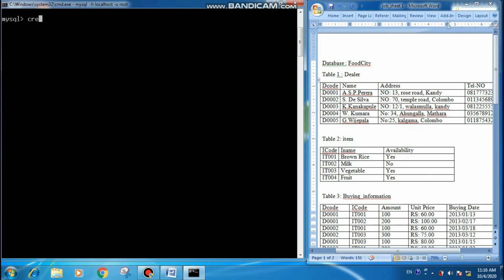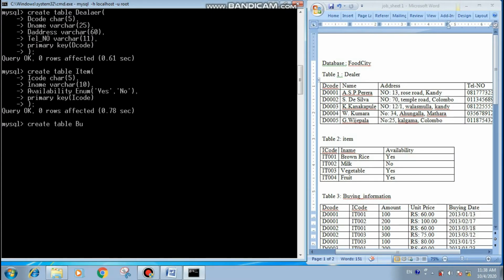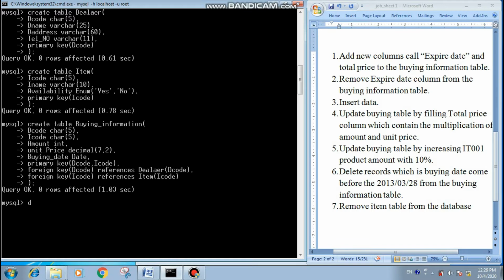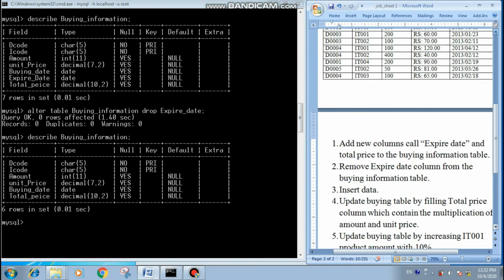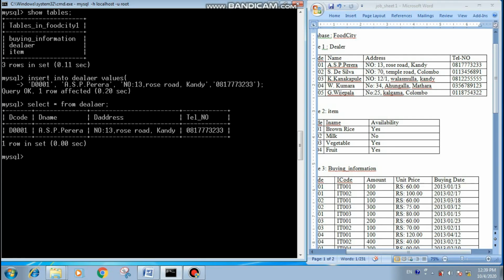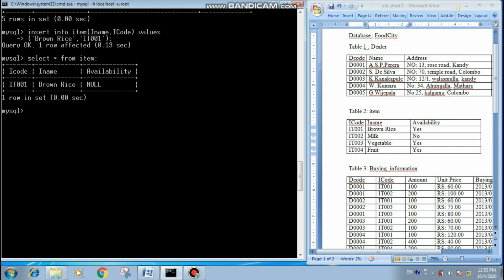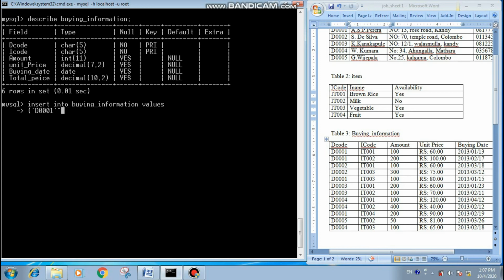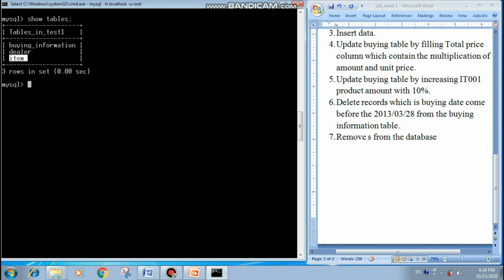SQL - database operation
This video demonstrate to create database, create tables, edit tables, insert records, delete records, update records and delete table using SQL commands in MYSQL.